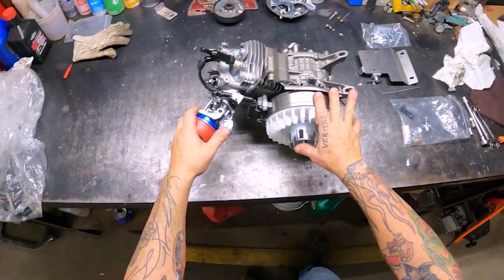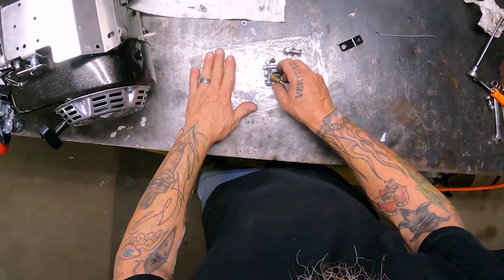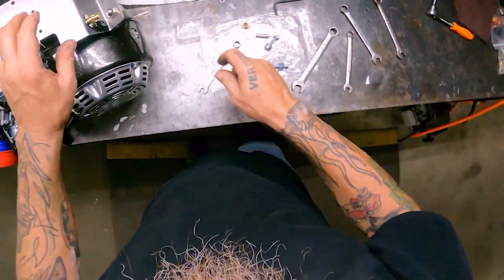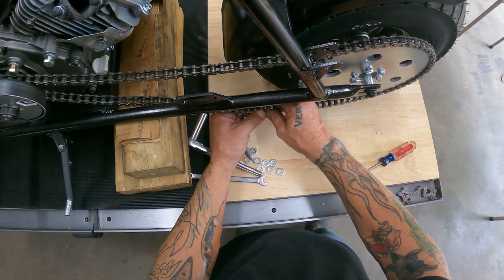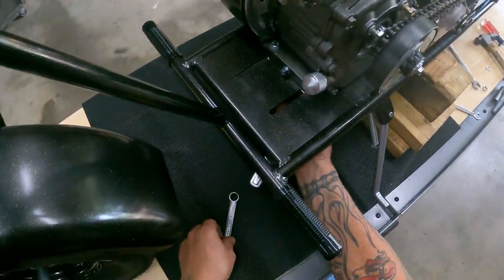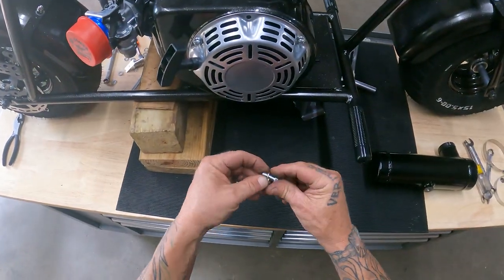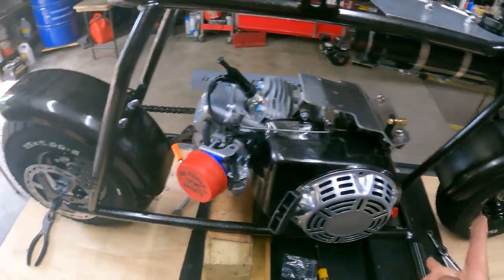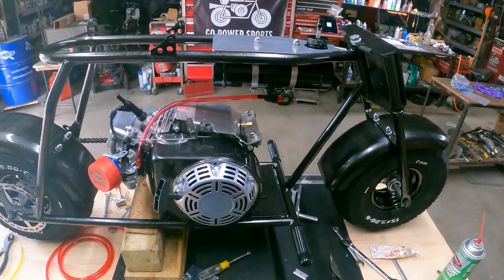Go Power Sports DIY Rascal Project Part 05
Rascal Project part 05 includes, engine, chain, clutch, top plate & fuel tank install.